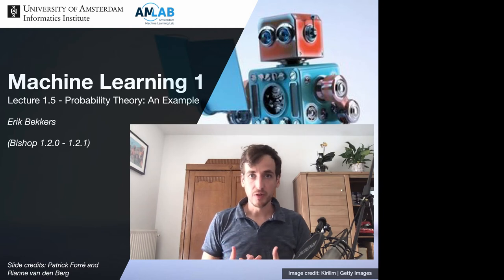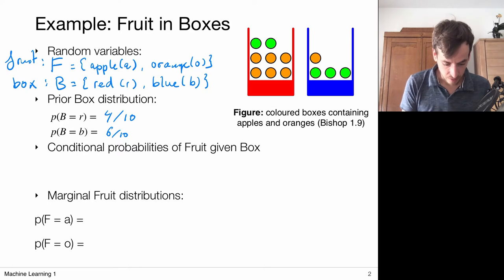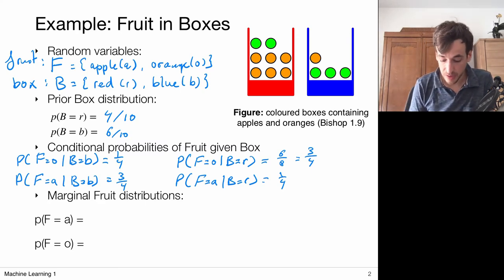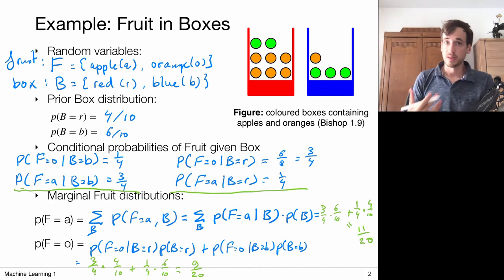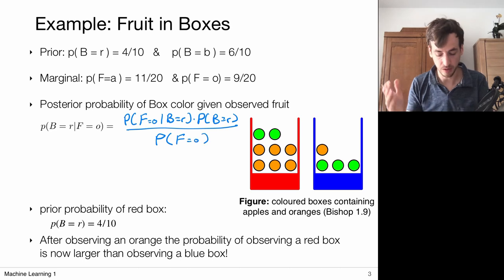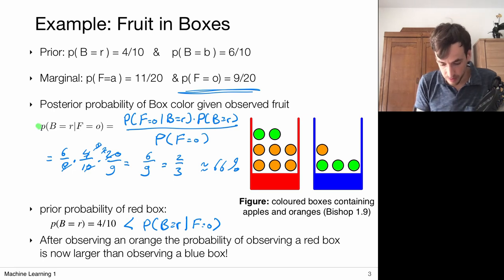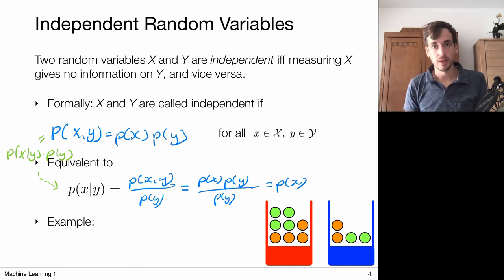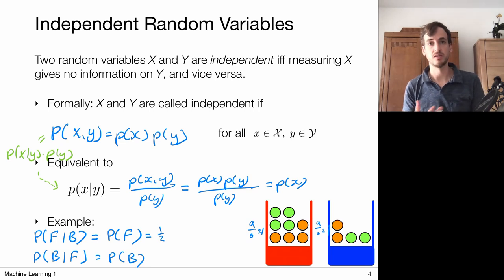1.5 Probability Theory: Example (UvA - Machine Learning 1 - 2020)